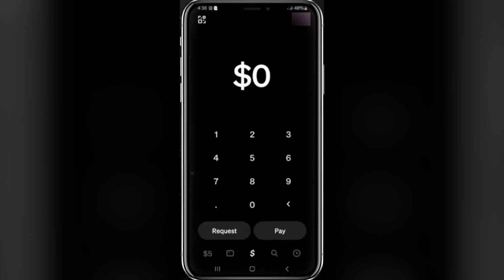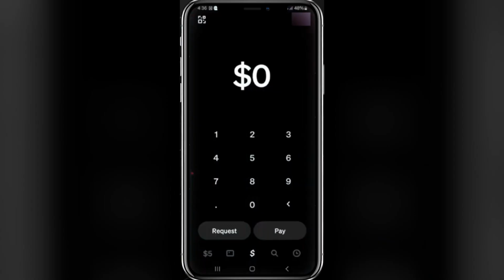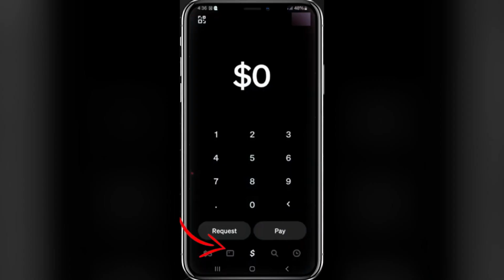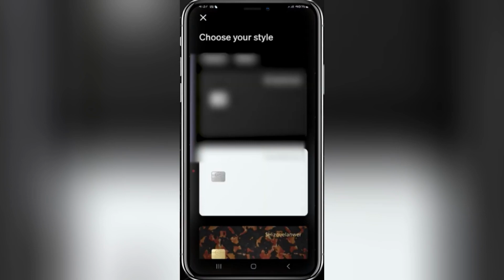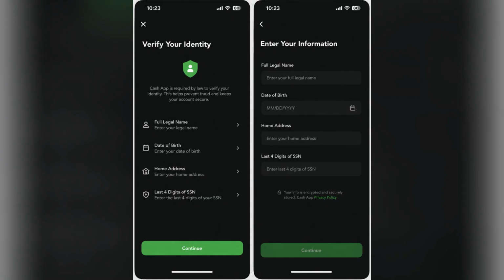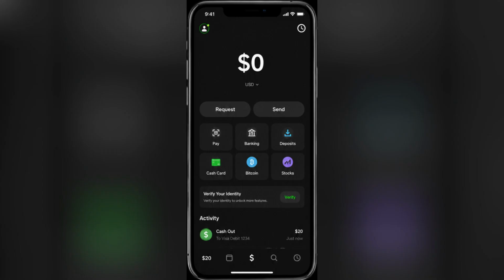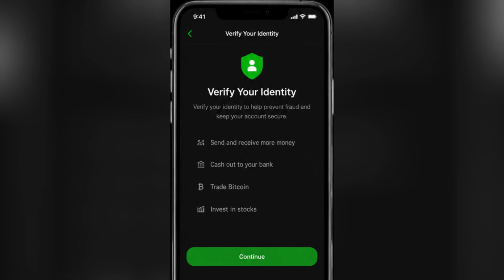How to Get a Free Cash App Card Without Social Security Number (2026) ✅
In this video, you will learn how the Cash App card ordering and verification process works in 2026. This beginner-friendly guide explains what requirements may be needed to request a Cash App Card, how identity verification typically works, and what limitations exist depending on your account status. Everything is explained clearly so even beginners can understand the process and avoid confusion.